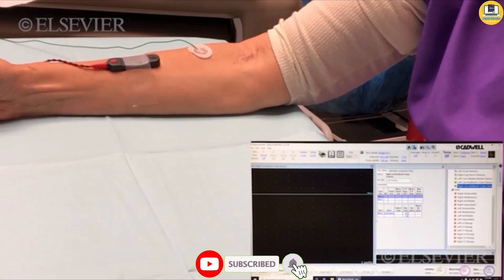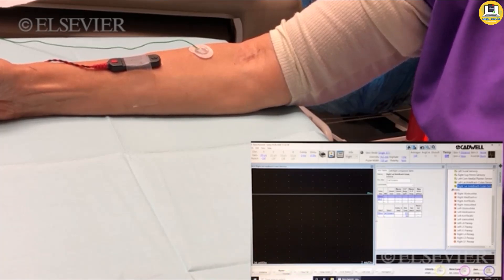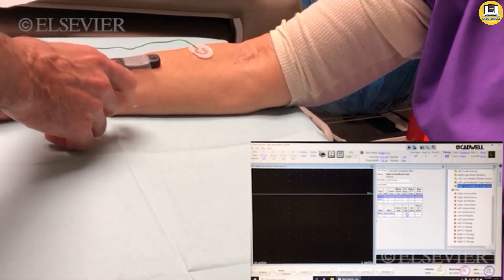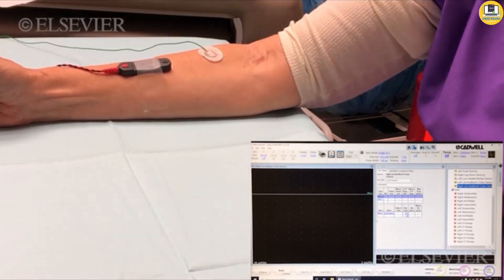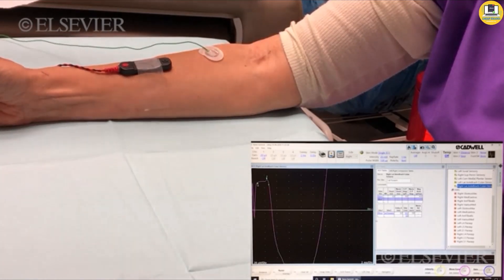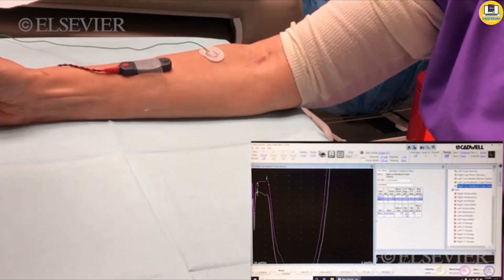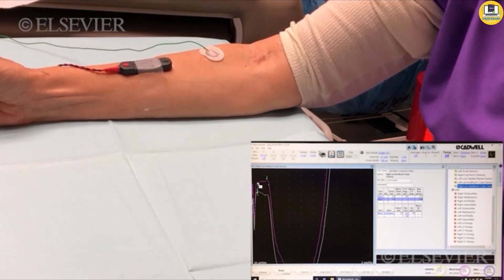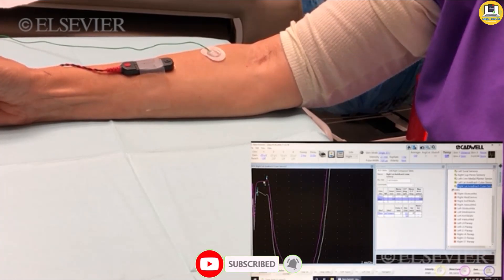(P002) Lateral Antebrachial Cutaneous Nerve Conduction Study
Title: Lateral Antebrachial Cutaneous Nerve Conduction Study
Author: Weiss et a
Source: Easy EMG, 3rd Edition
Year: -
Summary: Lateral Antebrachial Cutaneous Nerve Conduction Study Weiss et al. 4.8 Lateral antebrachial cutaneous nerve studies. These studies can be useful in evaluating brachial plexopathies, including lesions of the lateral cord, the musculocutaneous nerve...